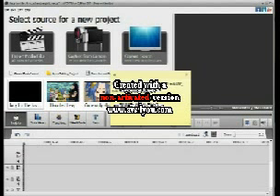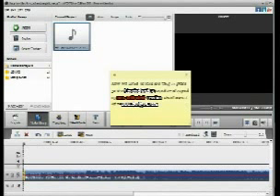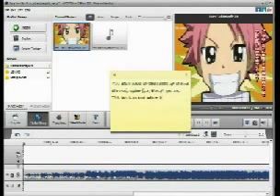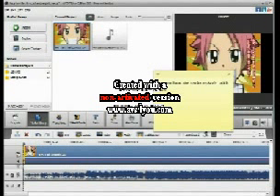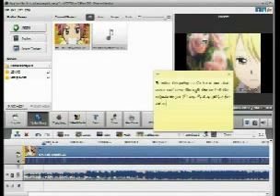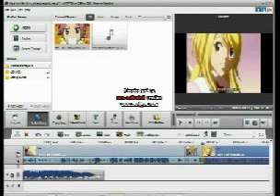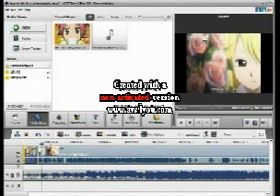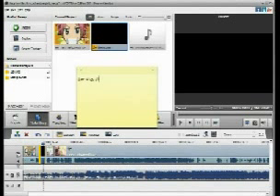AMV Tutorial Part 1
So I was asked to help someone with making AMV's, and it's a lot easier to explain things when you have a visual to go with it. So this is the first part of my attempt at a tutorial. I hope it helps!

Sorry for the poor quality of the video is... I was having a lot of technical difficulties...